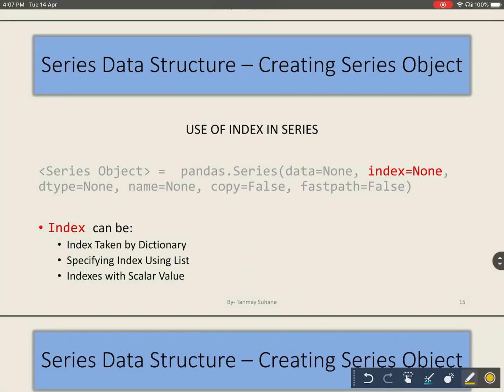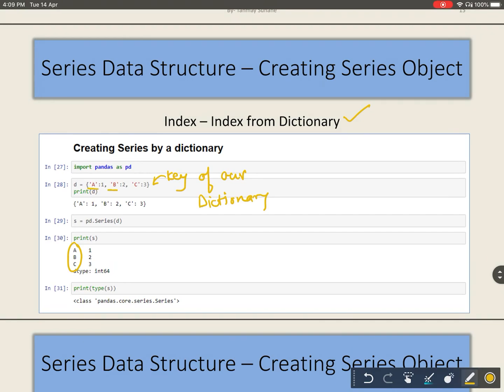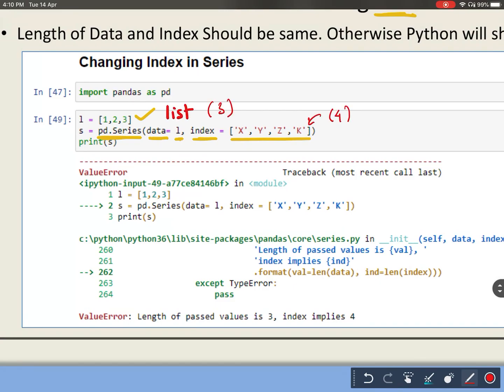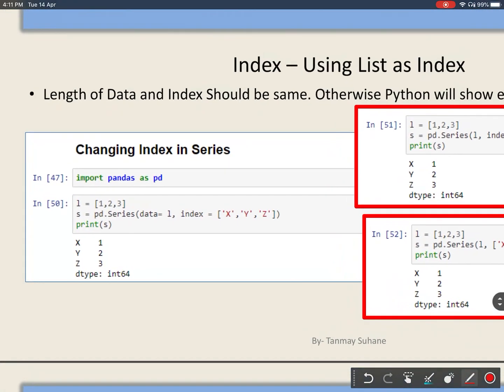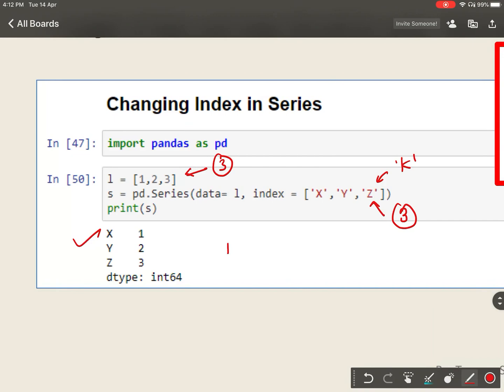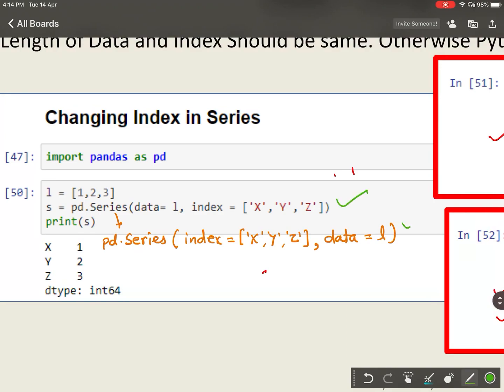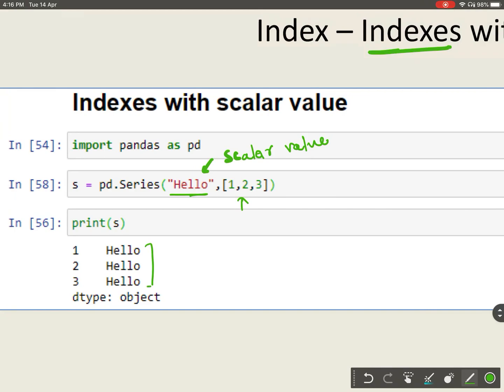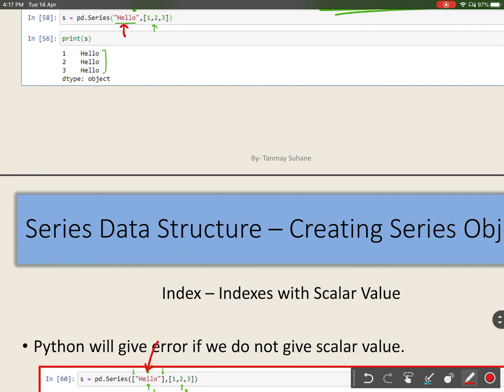Python Pandas PT - 3 || Creating Series Object (index parameter) || class 12 Informatics Practices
XII Informatics Practices (XII IP)
Python Pandas Data Structure Series
Creating Series Object:
Series Object =  pandas.Series(data=None, index=None, dtype=None, name=None, copy=False, fastpath=False)

An index can be:
--- Index Taken by Dictionary
--- Specifying Index Using List
--- Indexes with Scalar Value

Important for :
To begin with, Data Analysis using Python.
To begin with, Data Science using Python.
XII Informatics Practices CBSE.